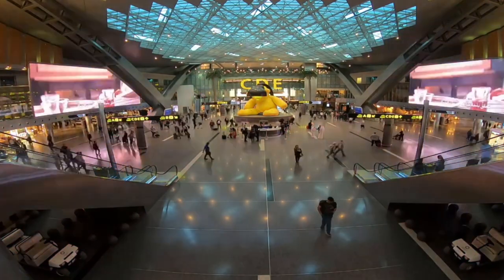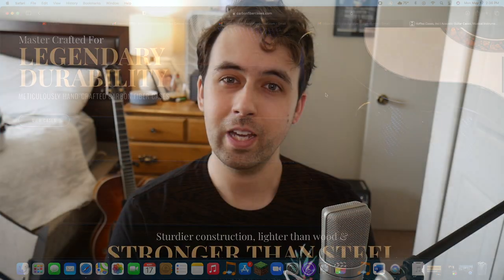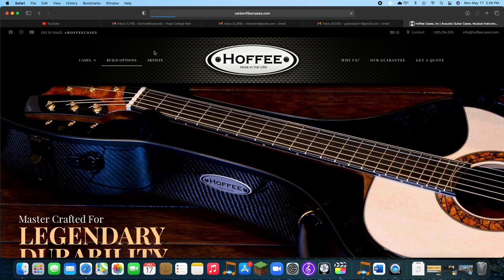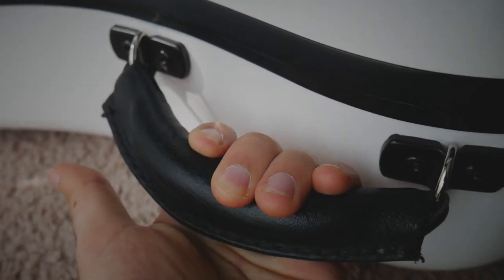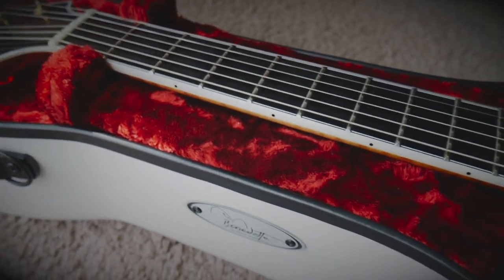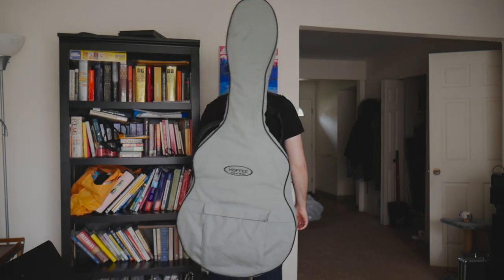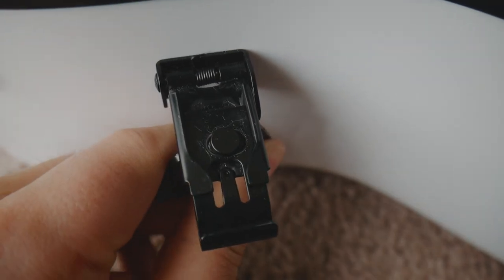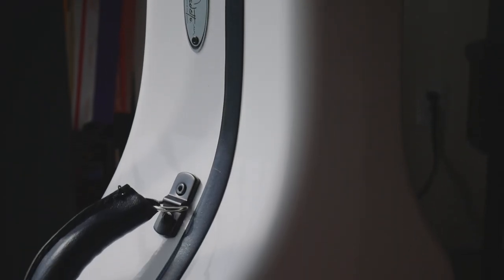Hoffee Guitar Case Review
I've had this case for 6 months now and I thought I'd give a quick review on it. This will include things I liked and didn't like. Hopefully this will help you in what every you decide to buy if your looking into these great cases!

I AM NOT BEING PAID FOR THIS REVIEW!!